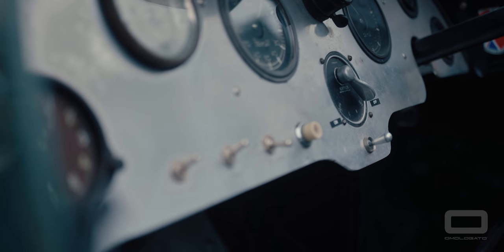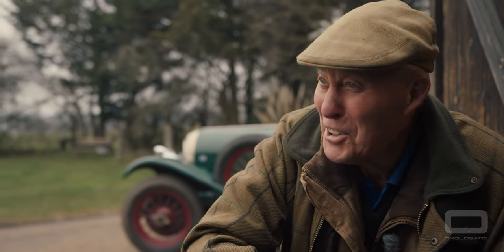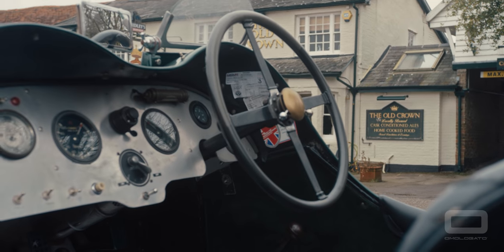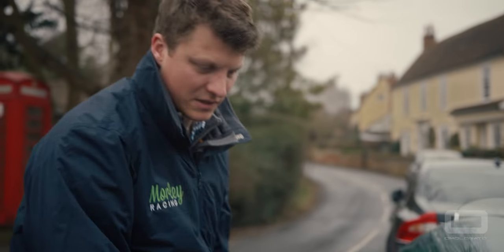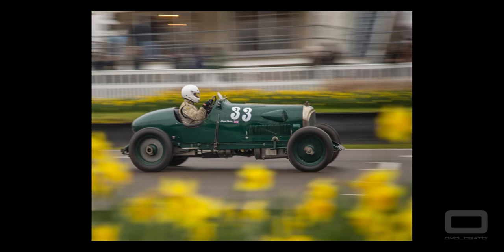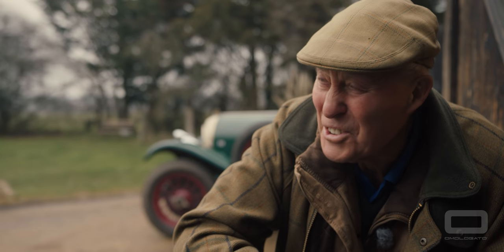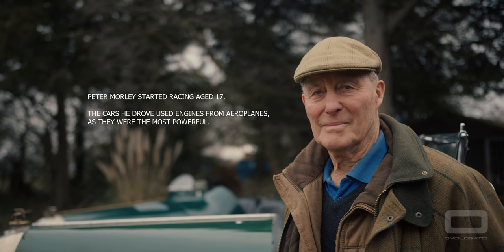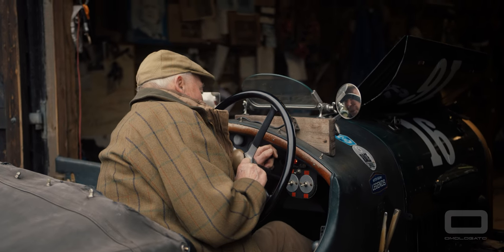BRITISH RACING GREEN - Mini Documentary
The Morley family have raced Bentley's for generations, this is a film about them, and the iconic colour that covers their historic race cars.

This film was produced on behalf of Omologato watches, and features it's founder Shami Kalra, a man who lives motorsport and has built his watch brand around it. The featured watch is aptly the British Racing Green.

I have been following Shami and Omologato for years. Vicky bought me one of their watches for my Birthday (the quadrifoglio) which I cherish, so it was fantastic working with a company so passionate about one of my passions!